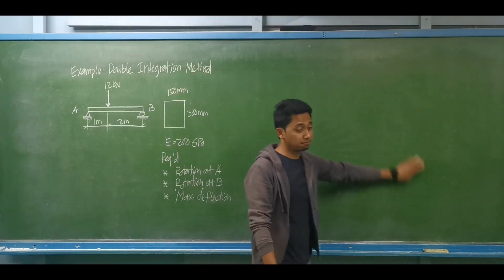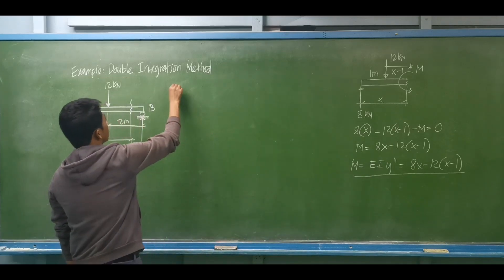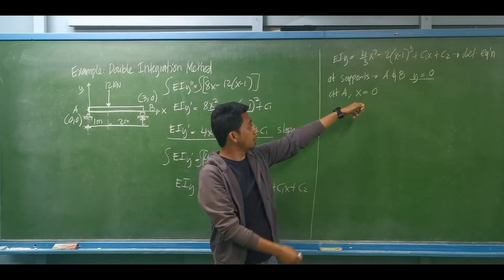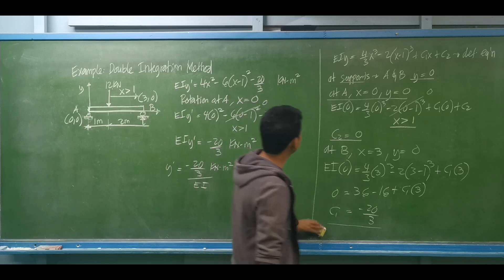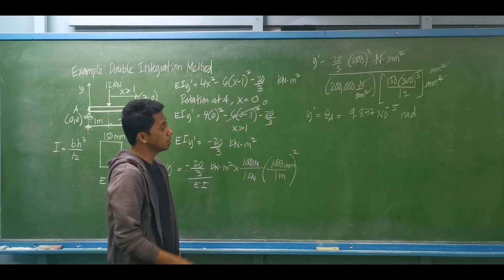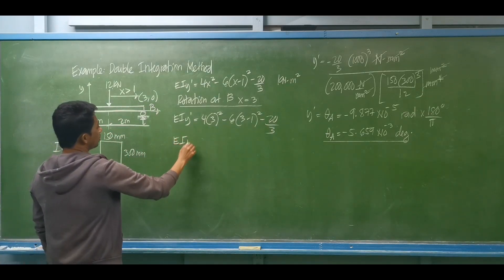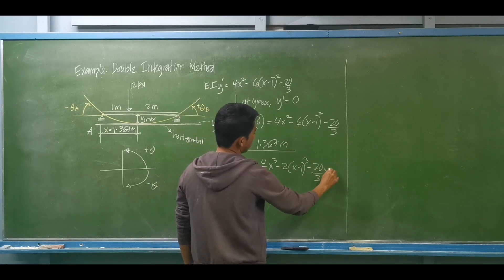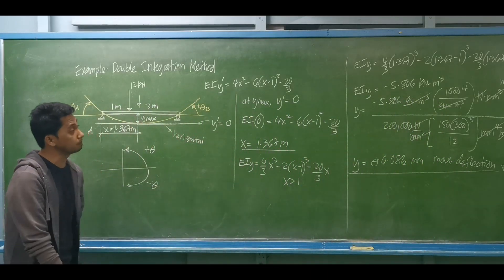Double Integration Method - Deteriminate Beam